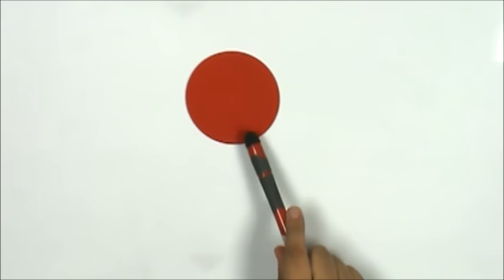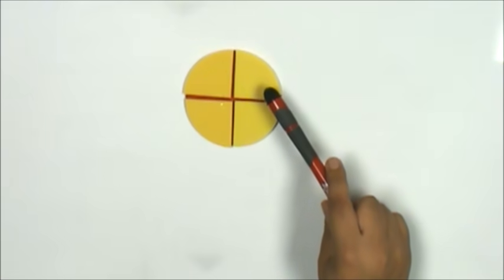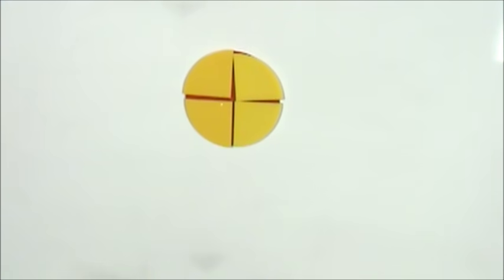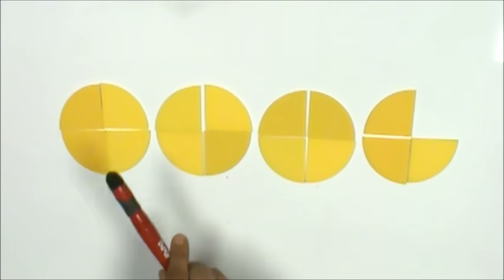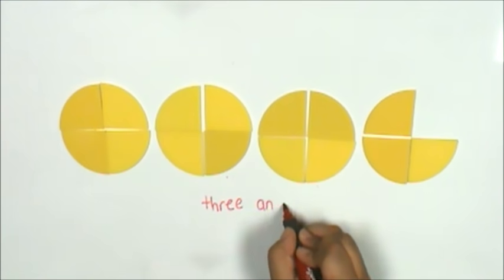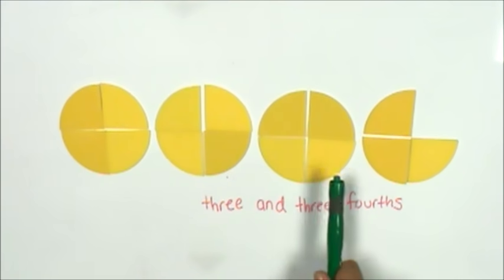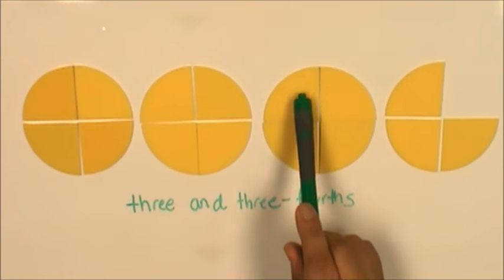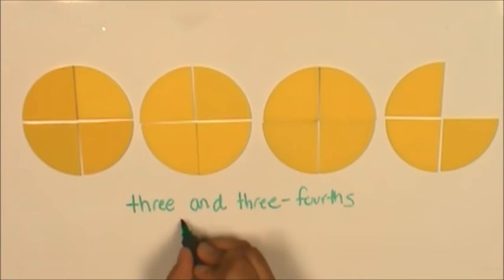Fractions Beyond One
This video shows one example of using fractions circles to model describing a fractions beyond one in two different ways.